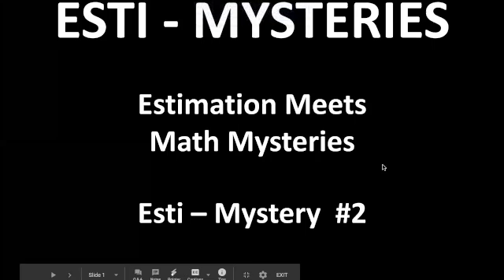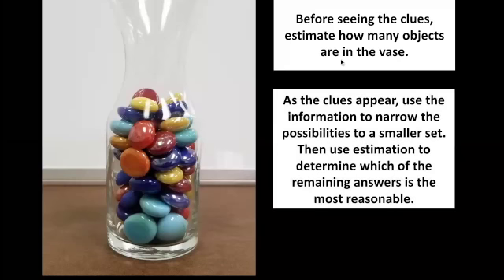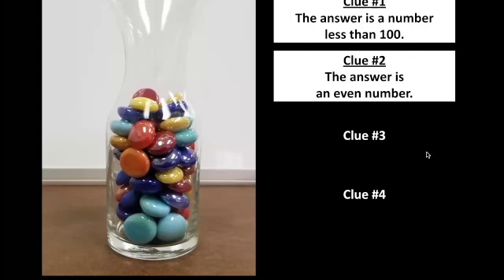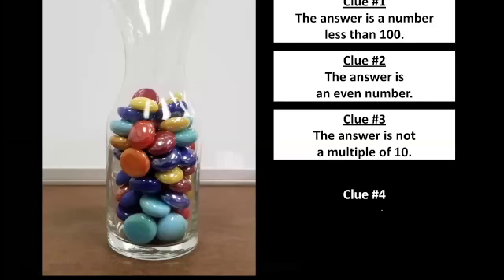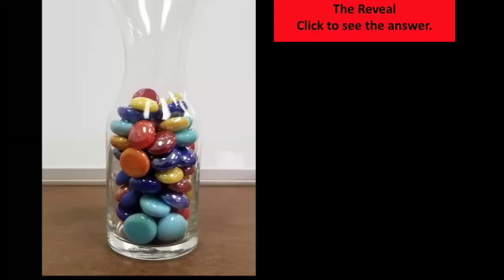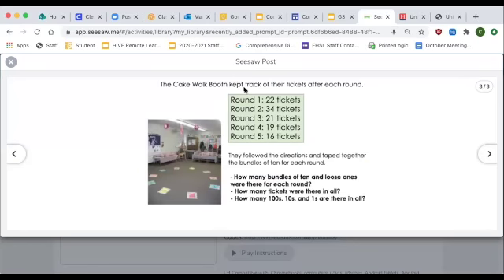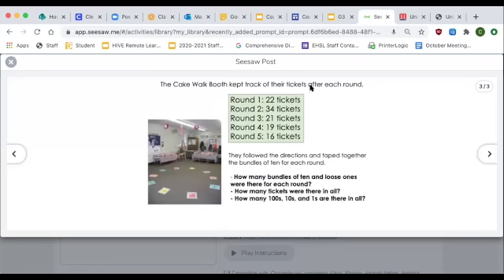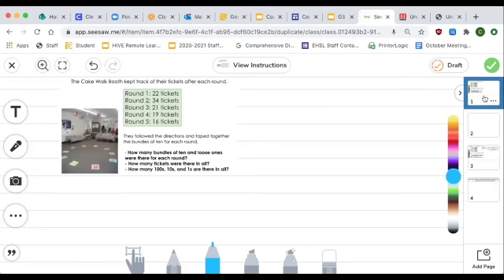Friday Math 10-16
This video is about Friday Math 10-16